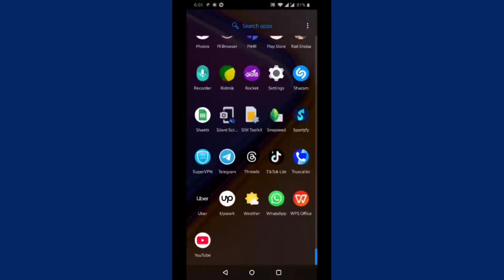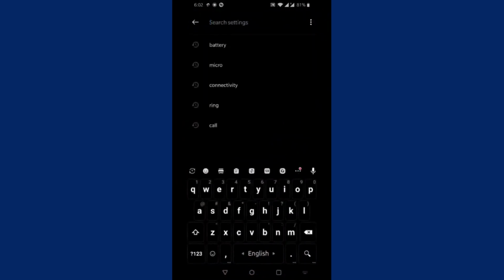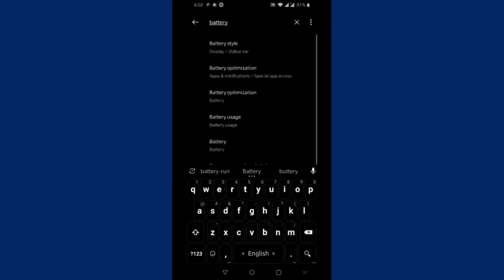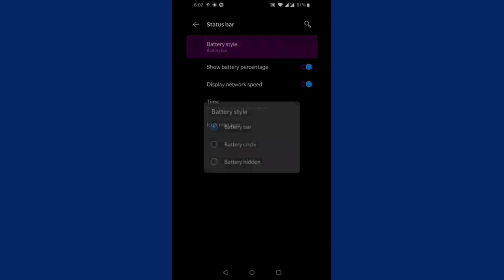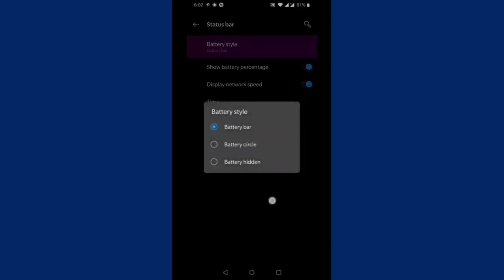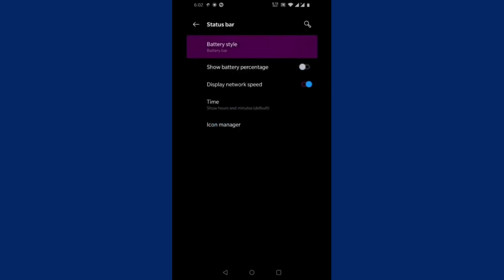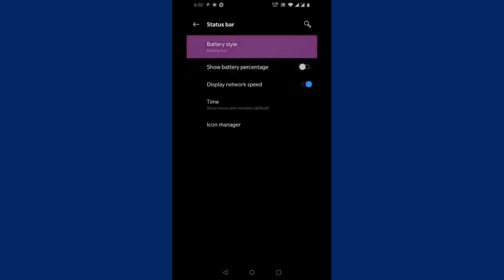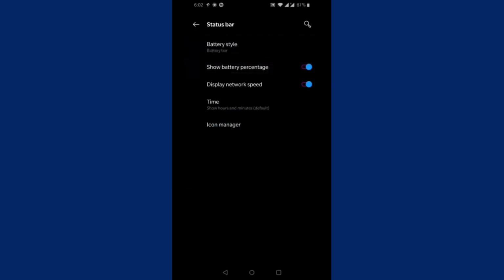How to add battery percentage on Google Pixel 9a[LATEST GUIDE]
In today's Video we cover, How to add battery percentage on Google Pixel 9a